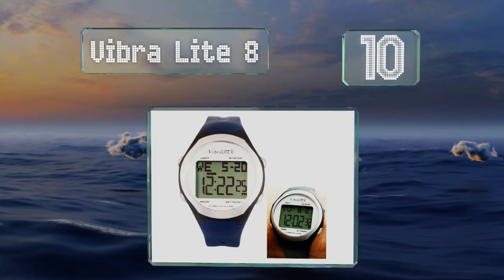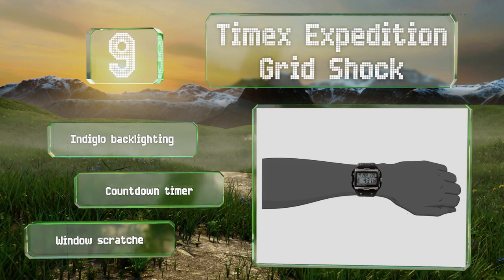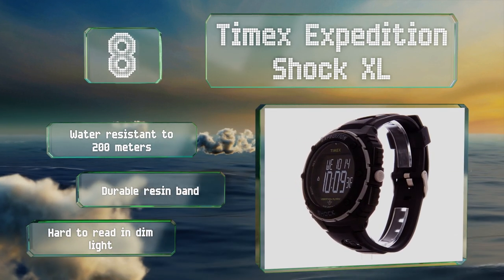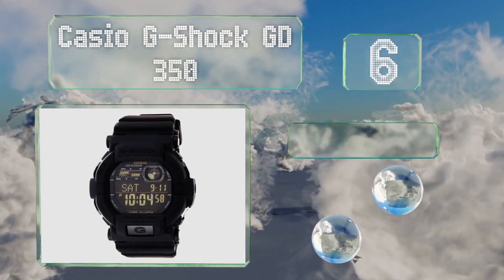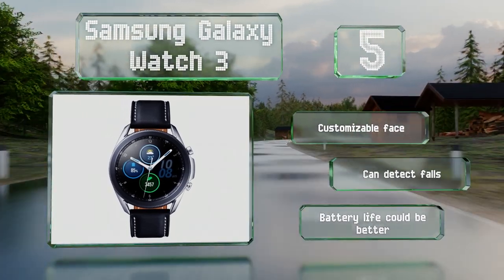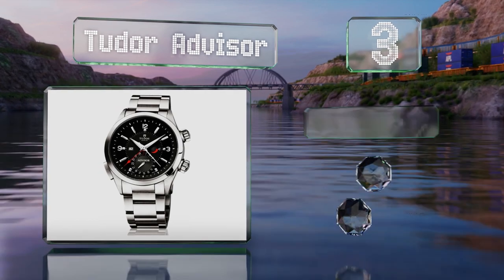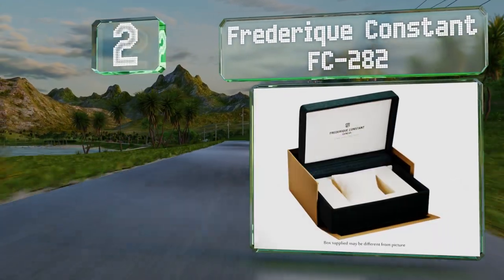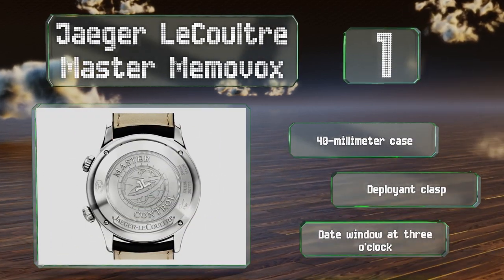10 Best Vibrating Watches 2020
Our complete review, including our selection for the year's best vibrating watch, is exclusively available on Ezvid Wiki.

Vibrating watches included in this wiki include the tudor advisor, vibra lite 8, fitbit charge 4, casio g-shock gd 350, apple watch series 6, frederique constant fc-282, timex expedition shock xl, jaeger lecoultre master memovox, samsung galaxy watch 3, and timex expedition grid shock.

Vibrating watches are also commonly known as reminder watches.